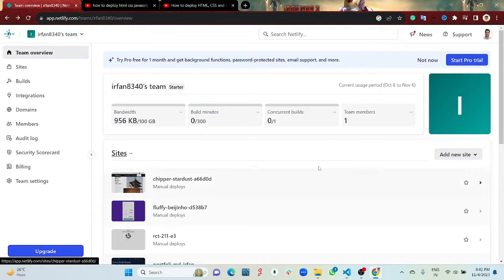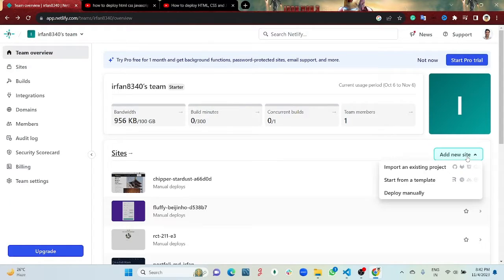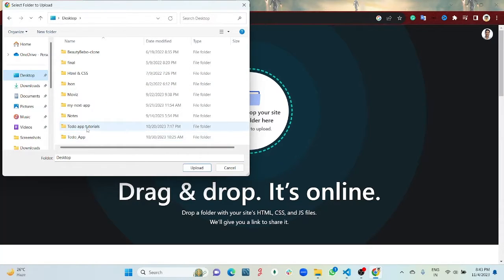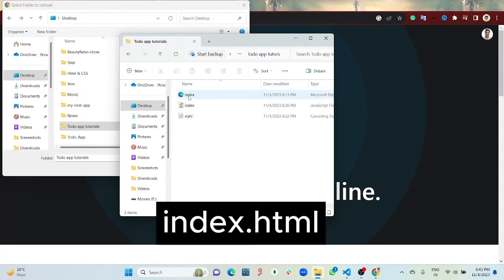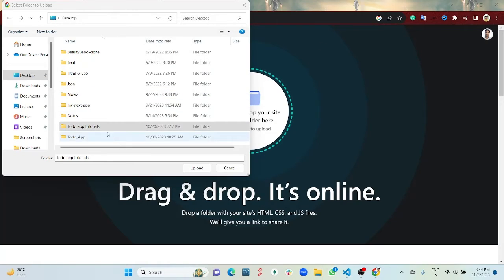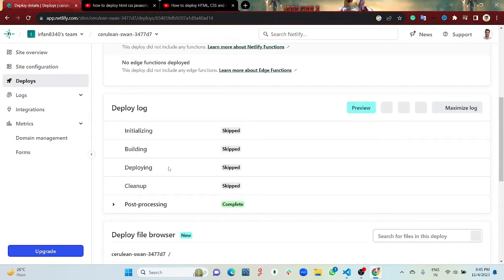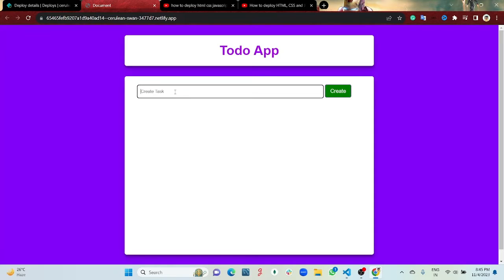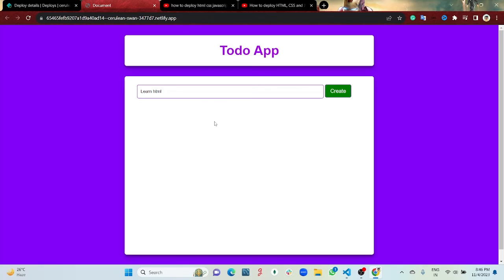How to deploy HTML, CSS and javascript website for free | Netlify deployment free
Deploy HTML, CSS and javascript projects for free on Netlify

In this video, I will show you how you can deploy HTML, CSS, and JavaScript websites for free on Netlify.